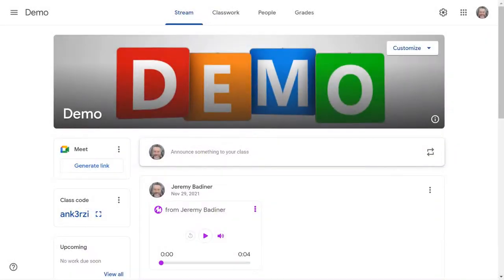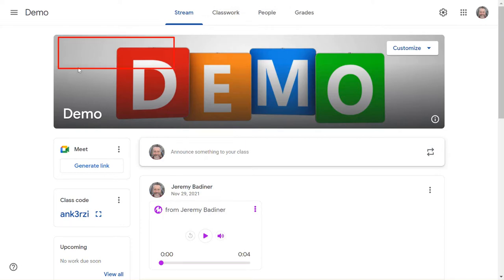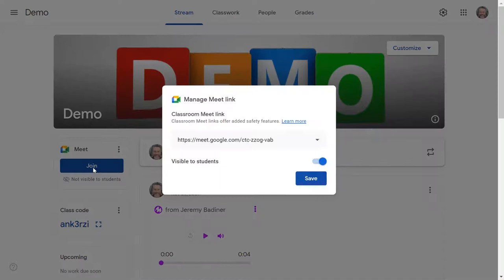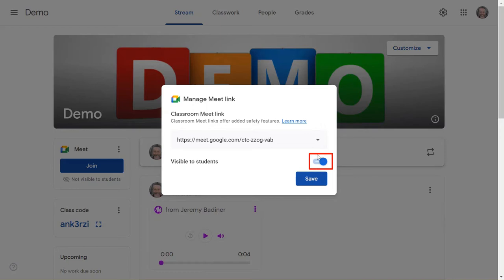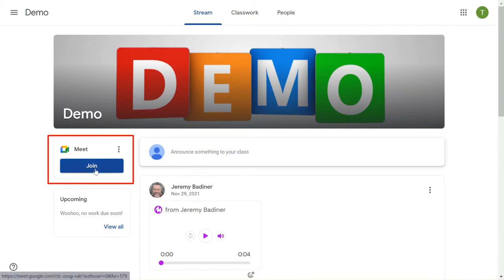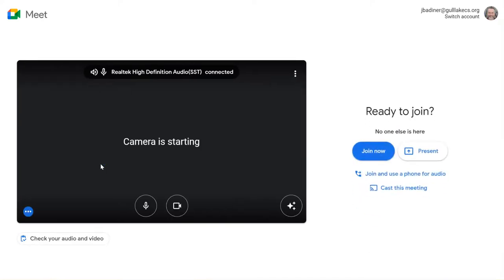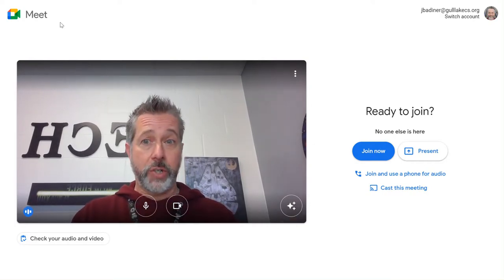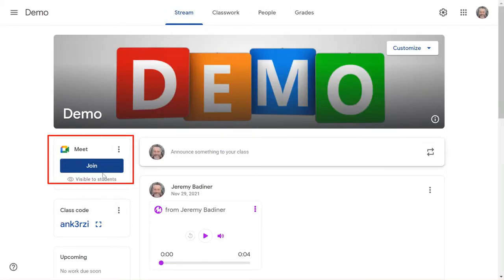Meet Link in Classroom